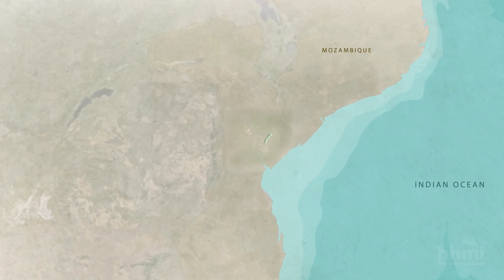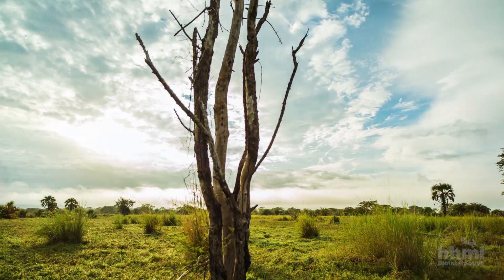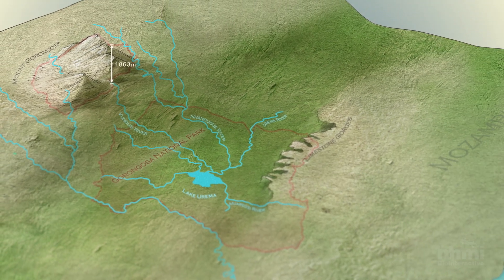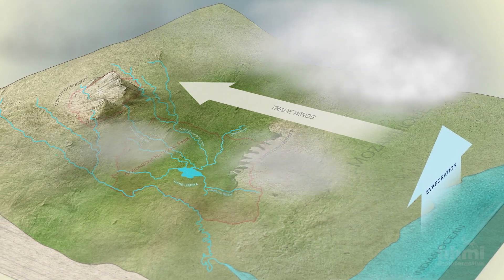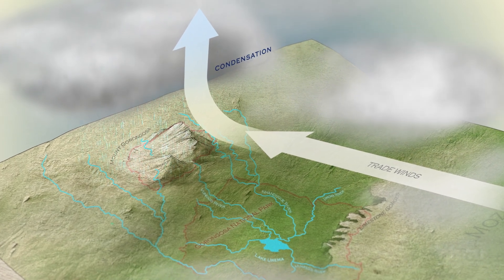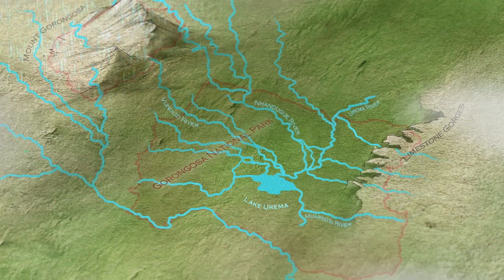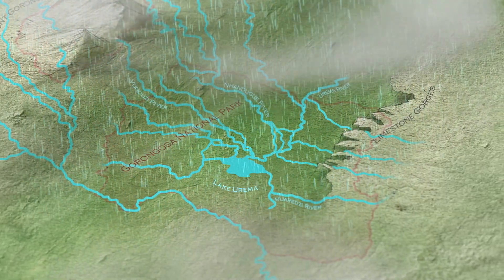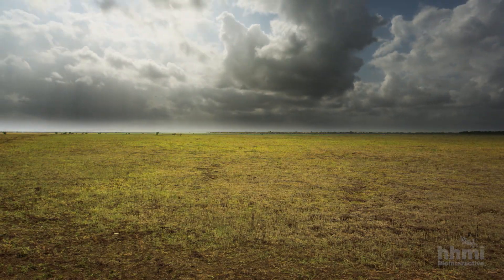Gorongosa's Water Cycle — HHMI BioInteractive Animation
This animation illustrates the main stages of the water cycle in the setting of Gorongosa National Park.

Gorongosa National Park sits at the southern end of Africa’s Great Rift Valley in Mozambique and is centered around Lake Urema. To the northwest, Mount Gorongosa rises almost two thousand meters above sea level. Watch this animation to learn how these features affect Gorongosa's water cycle, which starts with the evaporation of water from the Indian Ocean.